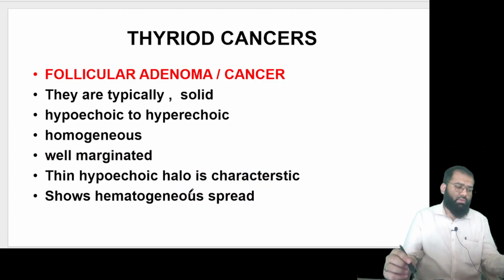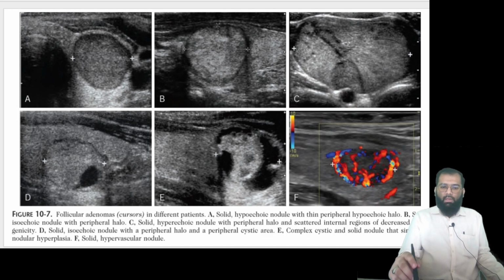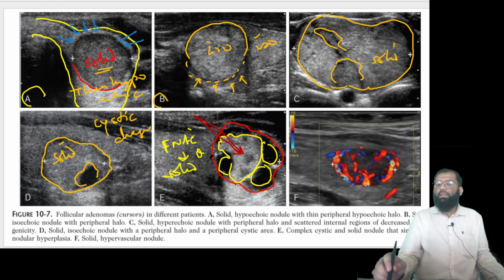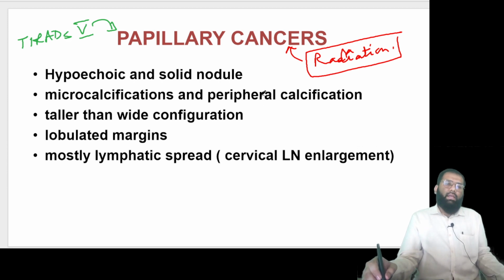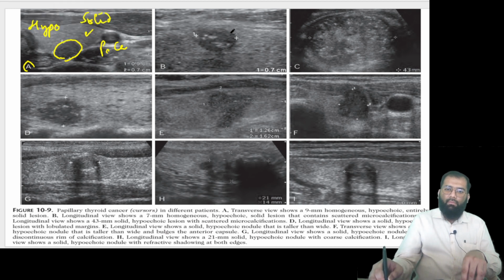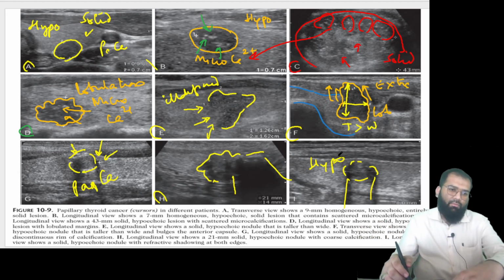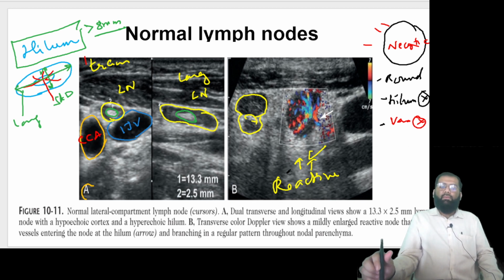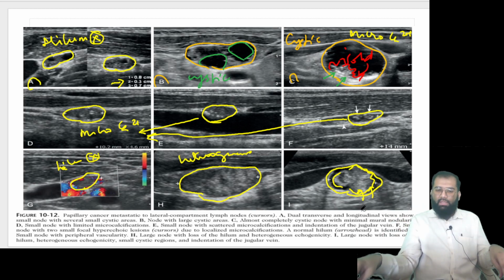USG THYROID IMAGING IN MALIGNANT LESIONS 2